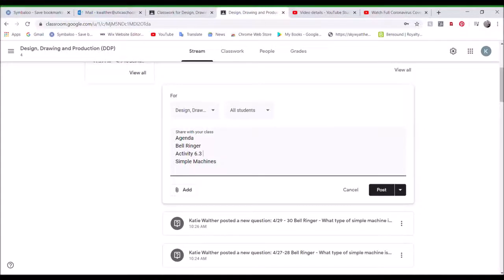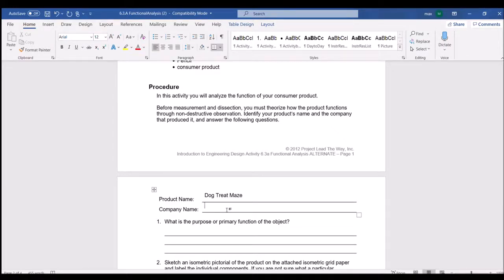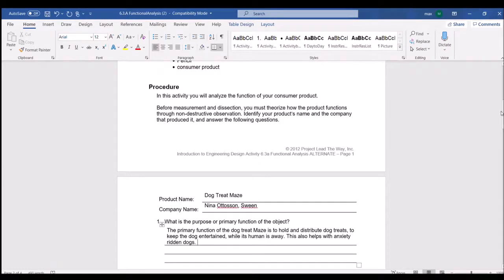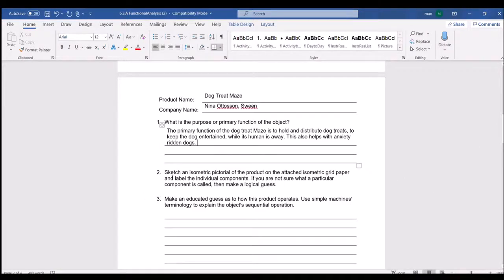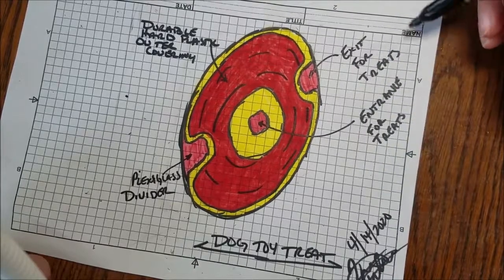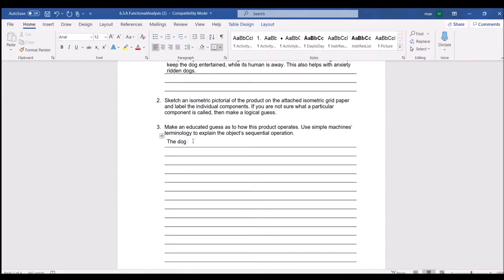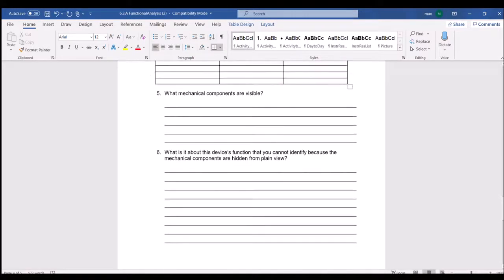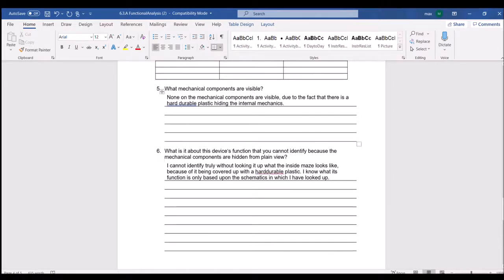4 21 2020 DDP